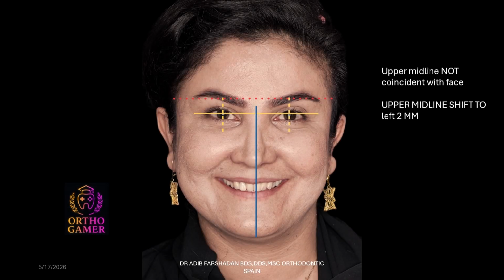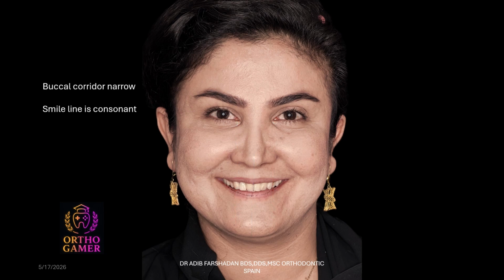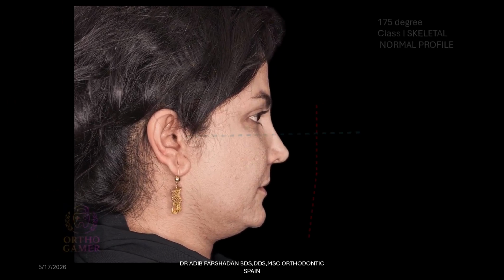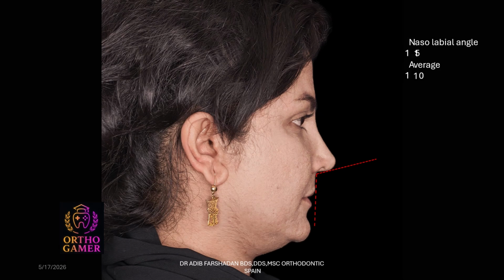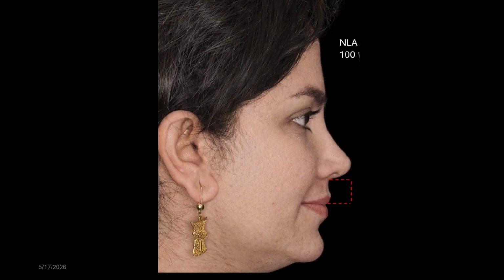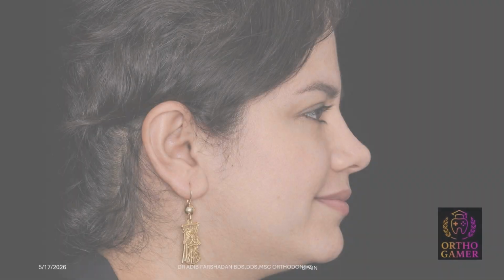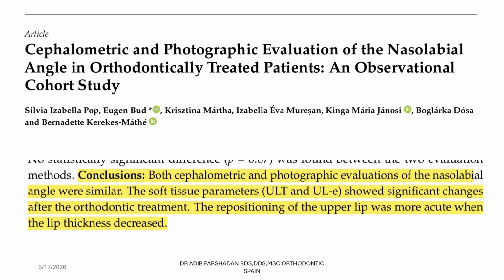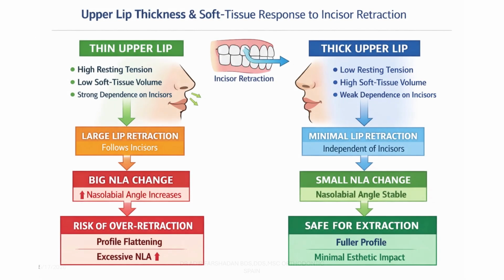Class II division II with thin and long upper lip what to be consider in treatment planing?